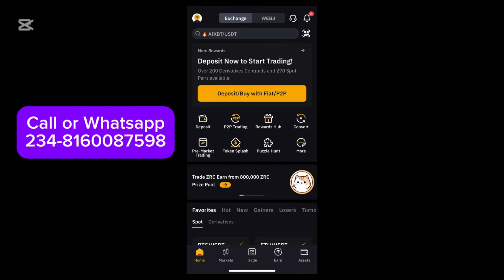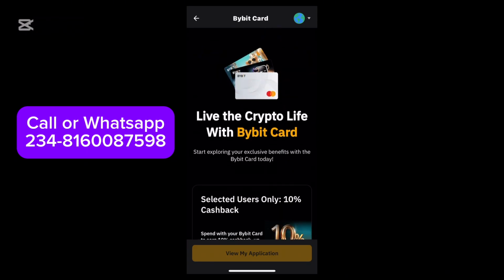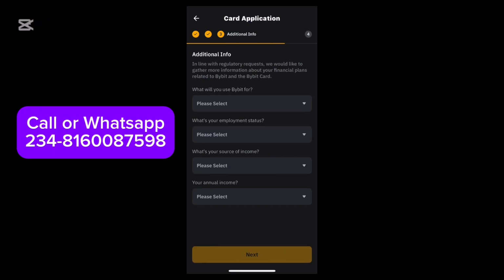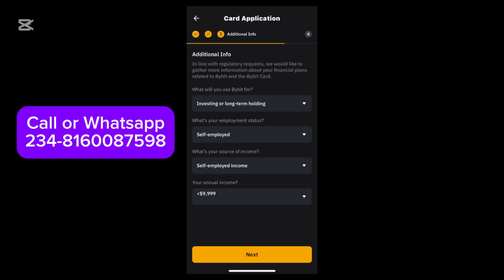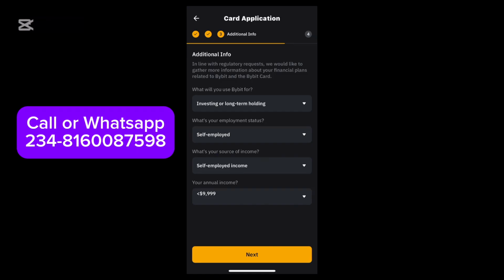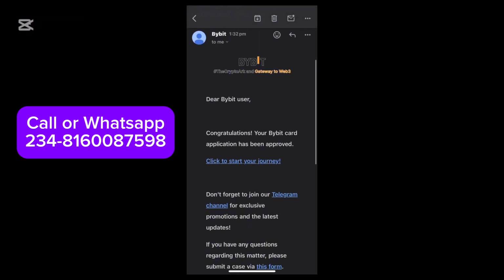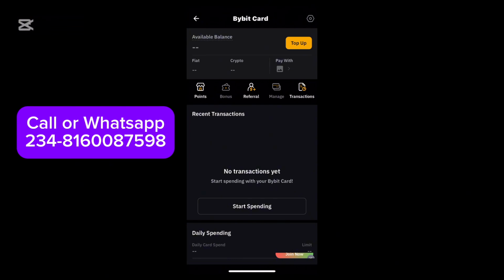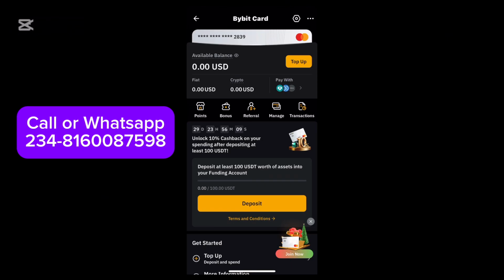How to get bybit card- Apply for bybit USD virtual card for any online payment in nigeria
𝐋𝐢𝐧𝐤 𝐓𝐨 𝐎𝐮𝐫 𝐓𝐫𝐚𝐢𝐧𝐢𝐧𝐠𝐬:
𝐡𝐭𝐭𝐩𝐬://𝐬𝐞𝐥𝐚𝐫.𝐜𝐨𝐦/𝐦/𝐙𝐢𝐨𝐧𝐡𝐮𝐛𝐥𝐨𝐠𝐢𝐬𝐭𝐢𝐜𝐬

Learn step-by-step how to sign up, set up, and start using your crypto card to make payments and even earn rewards. Whether you're a crypto enthusiast or looking for ways to spend your USDT easily, this guide will help you get started with Bybit's USDT card quickly. Don't miss out on this opportunity to take your crypto experience to the next level!